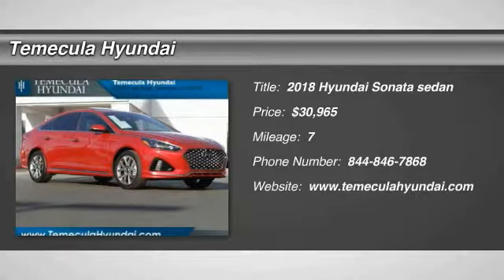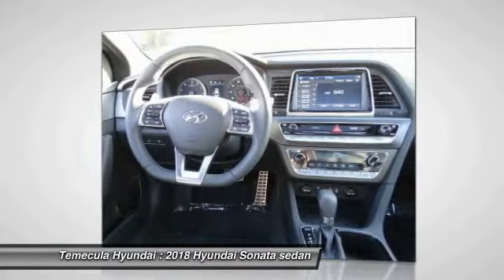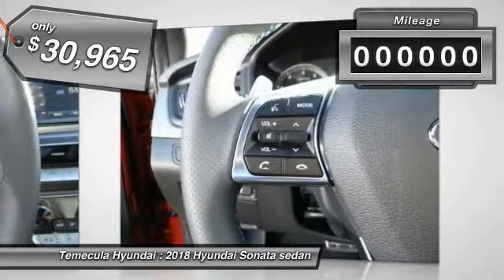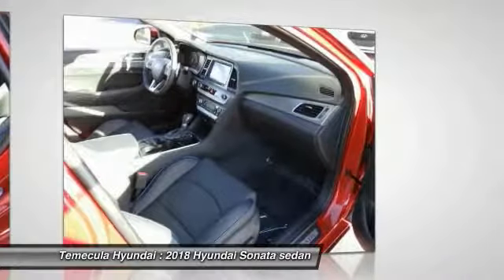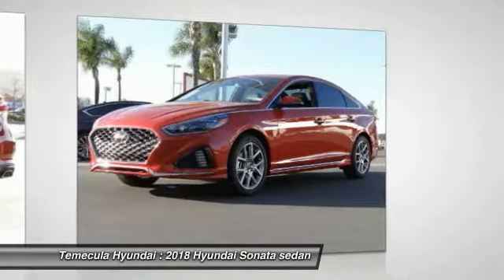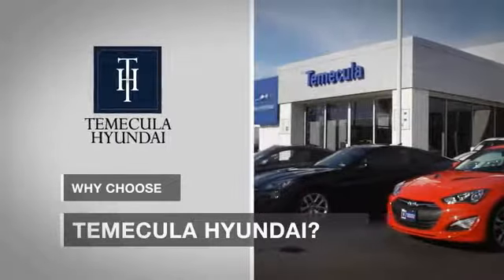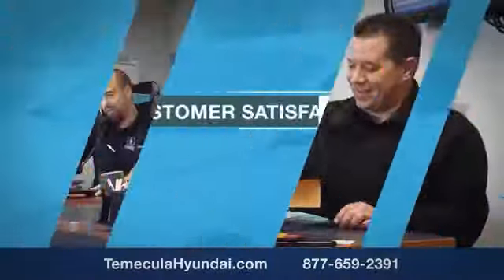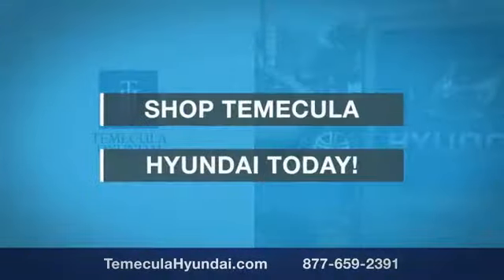2018 Hyundai Sonata TEMECULA MURRIETA MENIFEE HEMET CORONA ESCONDIDO M180400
2018 Hyundai Sonata Limited 2.0T

Temecula Hyundai
27430 Ynez Rd.